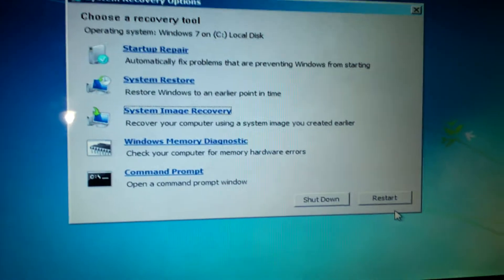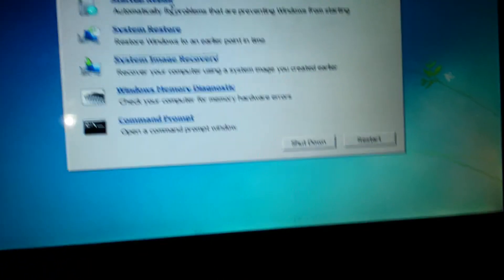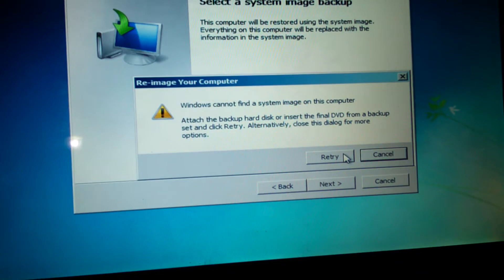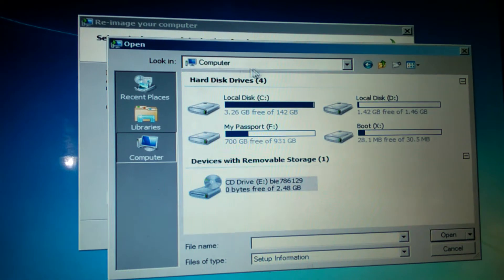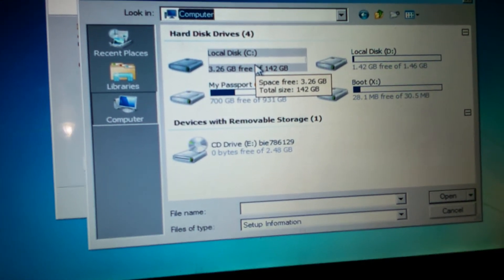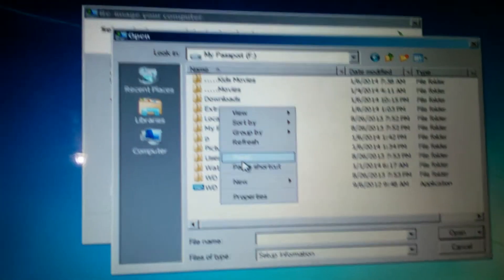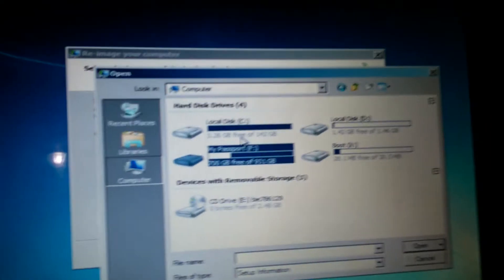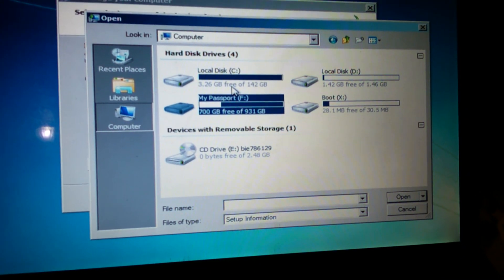How to get computer files back,when computer wont start up.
If your computer wont boot up you can still get those important files back.When all elese fails use this method.After saving,reformat your pc and put files back.Just like new,but with your files still there.